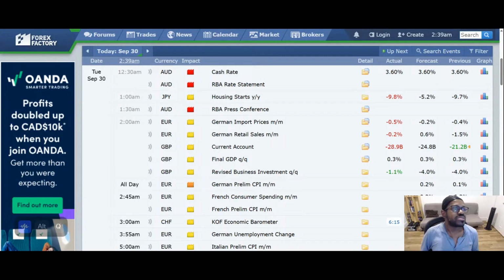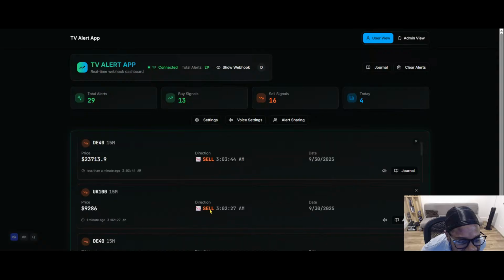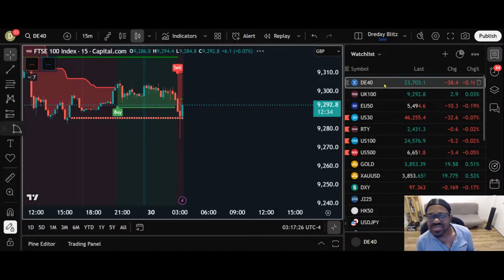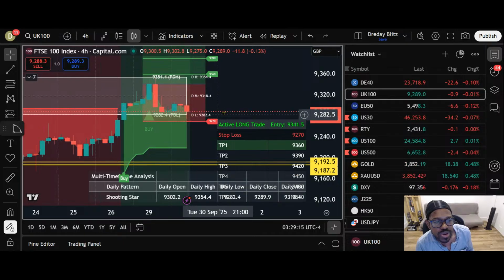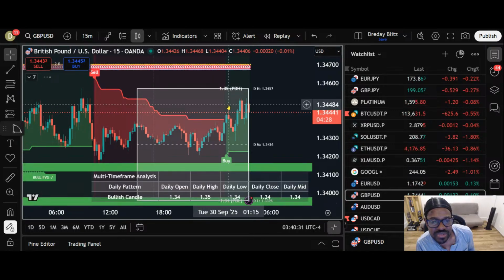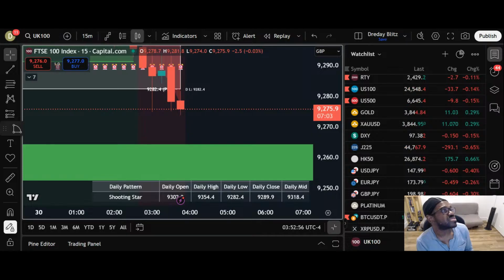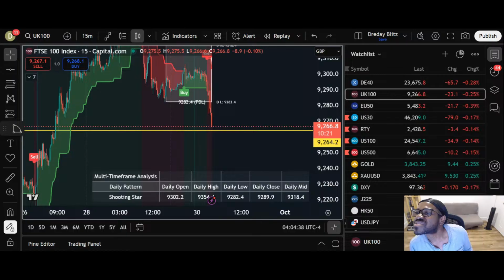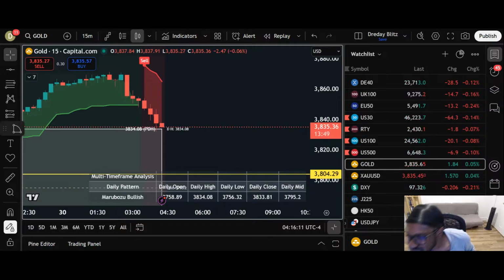Live trading LONDON Session (XAUUSD/NAS100/S&P 500/US30/GER40) with Dre Day FX - Sept 30th 2025